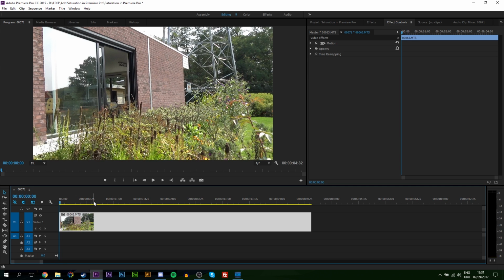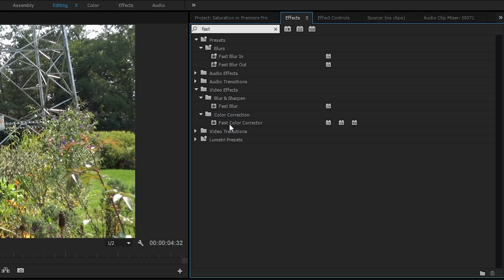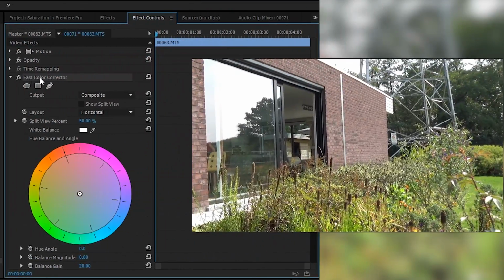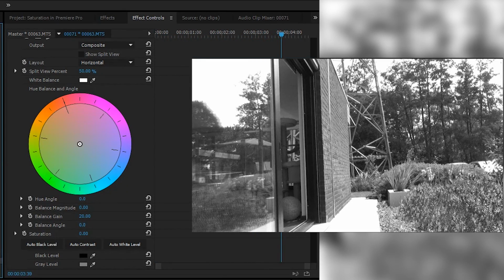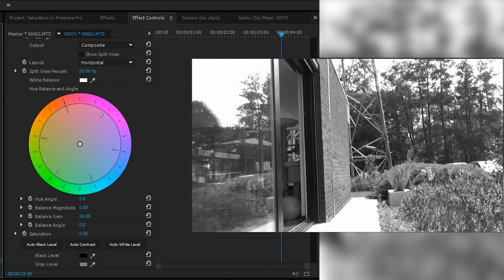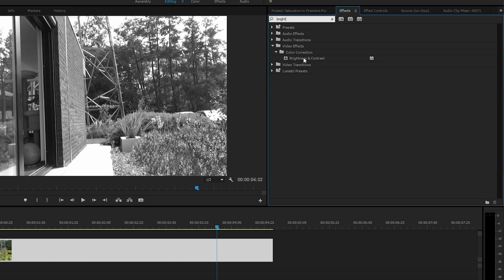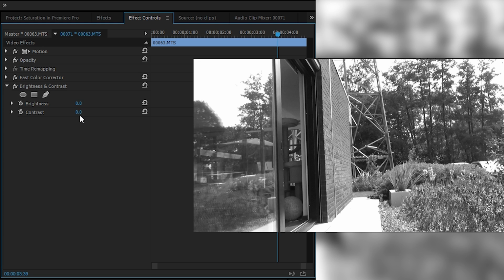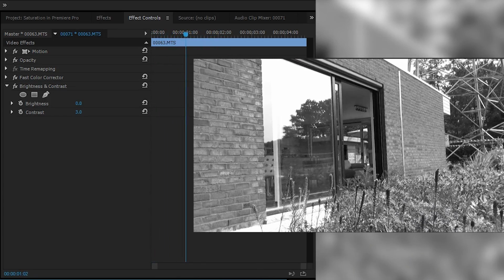Turn a Video Black and White in Premiere Pro! Black and White Effect in Adobe Premiere Pro!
Hey guys my name is Scoby and in today's video, I will be showing you how to turn a video Black and White in Adobe Premiere Pro!

About Premiere Pro:

Adobe Premiere Pro is a timeline-based video editing app developed by Adobe Systems and published as part of the Adobe Creative Cloud licensing program. First launched in 2003, Adobe Premiere Pro is a successor of Adobe Premiere (first launched in 1991). It is geared towards professional video editing, while its sibling, Adobe Premiere Elements, targets consumers market.

CNN was an early adopter of Adobe Premiere. Also, in 2007, BBC adopted Premiere. It has been used to edit feature films, such as Gone Girl, Captain Abu Raed, and Monsters, and other venues such as Madonna's Confessions Tour.

Premiere Pro is the redesigned successor to Adobe Premiere, and was launched in 2003. Premiere Pro refers to versions released in 2003 and later, whereas Premiere refers to the earlier releases. Premiere was one of the first computer-based NLEs (non-linear editing system), with its first release on Mac in 1991. Adobe briefly abandoned the Mac platform after version 6 of Premiere. Up until version Premiere Pro 2.0 (CS2), the software packaging featured a galloping horse, in a nod to Eadweard Muybridge's work, "Sallie Gardner at a Gallop".